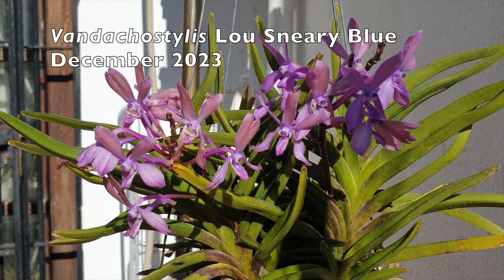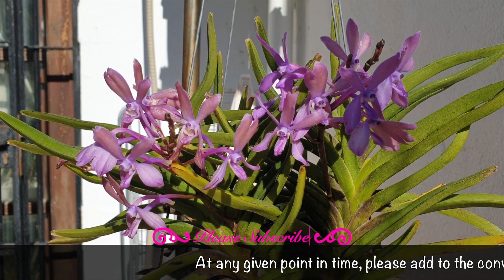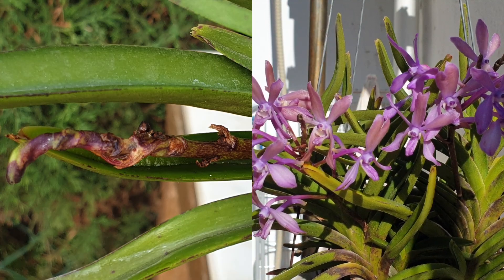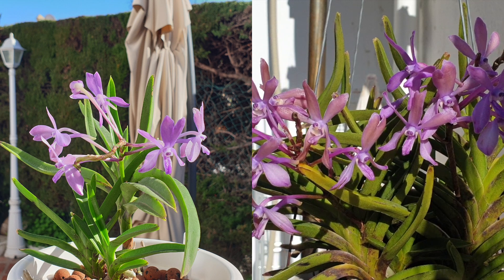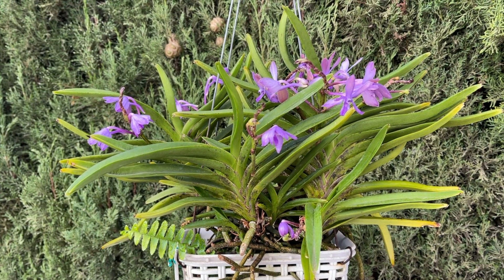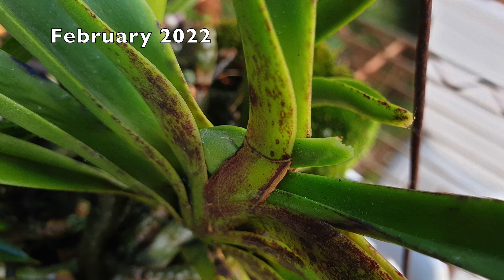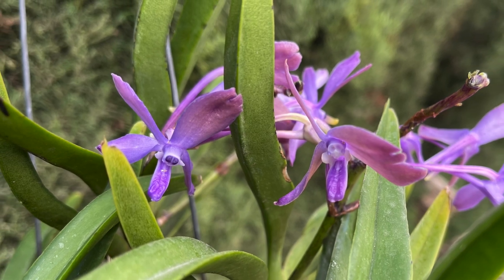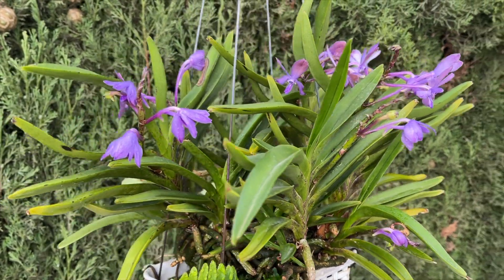4N Orchids | The Science Behind the Hype | Potential Pitfalls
Are 4N labelled orchids worth the higher price tag? Are 4N orchids always better? I delve into the world of 4N (tetraploid) orchids. What are 4N orchids? Learn about the genetic differences between diploid and tetraploid orchids.
The 4N advantage: Discover the potential benefits of 4N orchids, including larger blooms, stronger growth, and unique traits.
The 4N downside: Explore the potential drawbacks of 4N orchids, such as deformed blooms, reduced fertility, and increased susceptibility to pests.
Case study: I share my experience with a "weirdo" 4N orchid that exhibits some unexpected characteristics.
CHAPTERS:
00:00 4N Orchids What are 4N Orchids?
02:49 What does 4N mean on the label of an orchid name?
06:21 Are orchids with 4N breeding difficult to grow? Are there disadvantages 4N orchids?
07:13 Can 4N orchids be sold mislabelled? Purchasing 4N orchids tips
My environment:
Mediterranean climate, hot summers / mild winters
45% - 85% humidity, with regular airflow